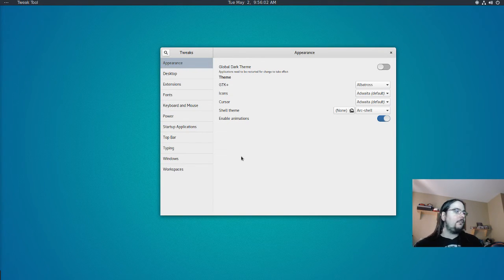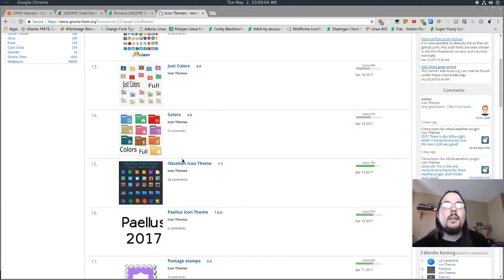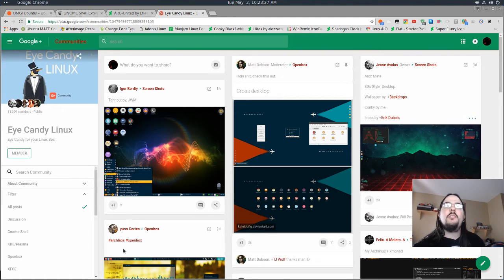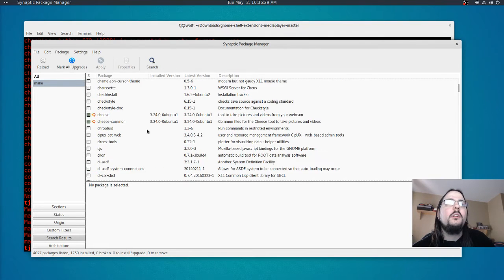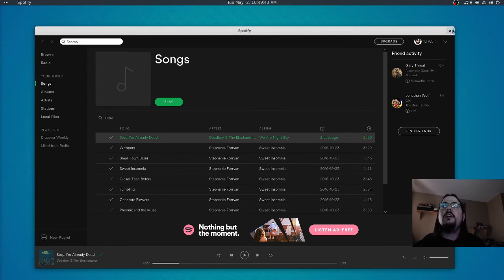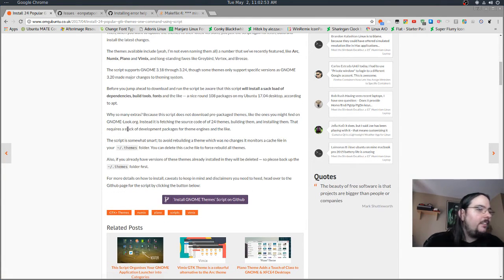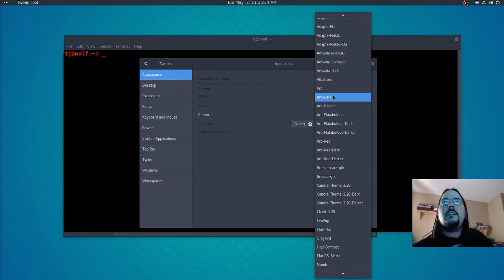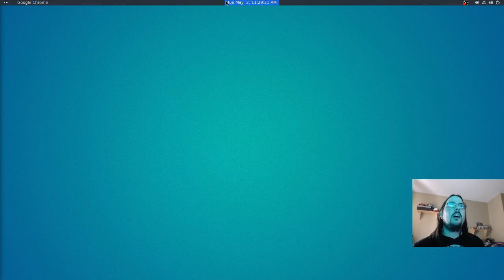Customizing GNOME 17.04 (LIVE)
Going to customize GNOME today on 17.04 zesty.